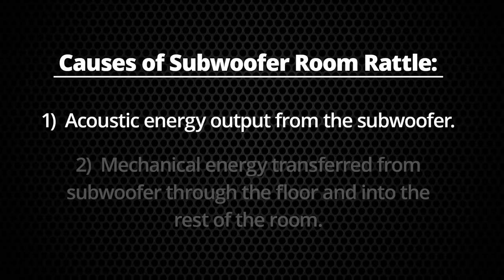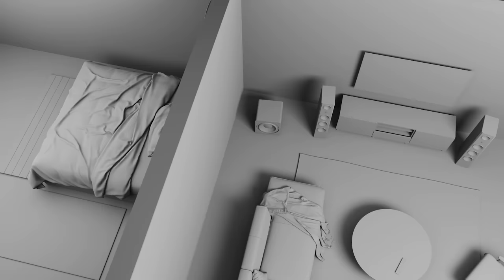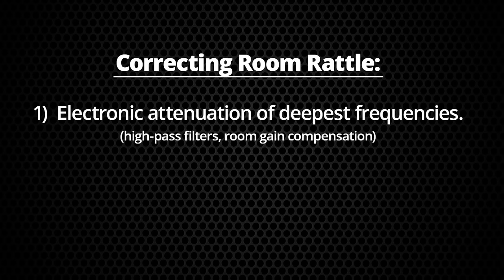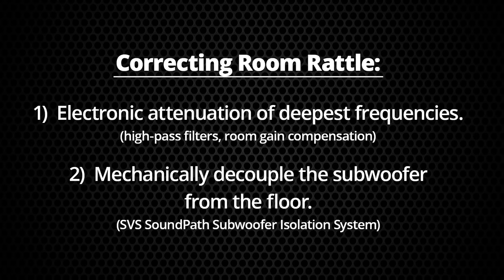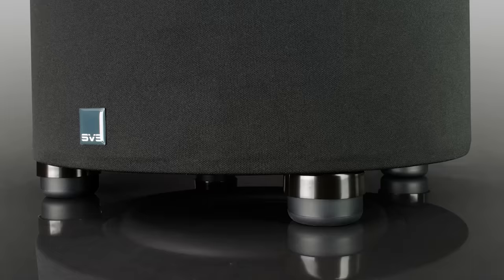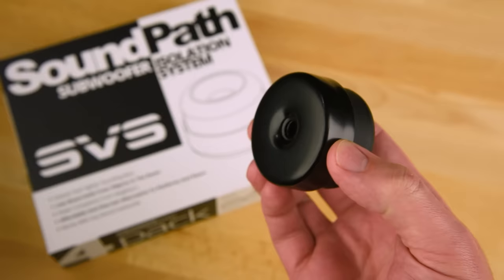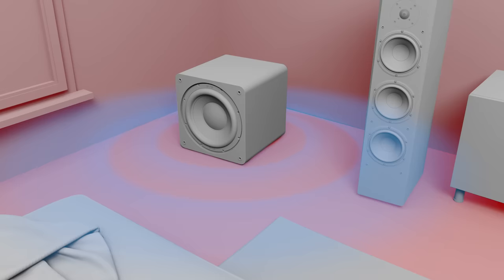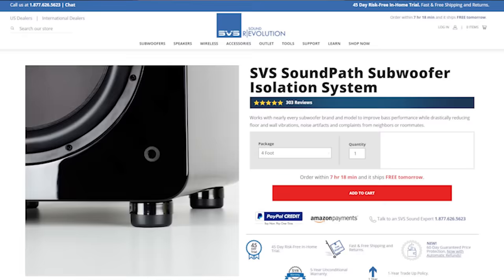How to Reduce Subwoofer Room Rattle, Vibrations and Bass Bleed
Lead SVS Sound Expert, Ed Mullen, offers tips on how to reduce, and in some cases, eliminate, subwoofer room rattle, wall/floor vibrations, and bass bleed to the rest of the house (or the neighbors).

The video covers DSP options such as using room gain controls and high pass filters as well as mechanical options that decouple subwoofers from the floor, resulting in less room resonance and the ability to play subwoofers at higher volumes without vibrational energy shaking the floors and walls.

One option for decoupling subwoofers, turntables, amplifiers and other audio gear is the SVS SoundPath Subwoofer Isolation System.

The SOundPath Subwoofer Isolation System consists of screw-in elastomer feet that decouple subwoofers from the floor resulting in less buzz and rattle in the room while significantly reducing floor vibrations.

The system is an affordable and discreet alternative to traditional platforms and risers designed to improve sound quality while reducing pesky floor vibrations which can cause sonic rifts between sub owners and their neighbors or roommates. The Isolation System comes in packages of four (standard) or six elastomer feet (larger subwoofers), with three popular thread sizes to accommodate virtually any subwoofer, SVS brand or otherwise.

Decoupling a subwoofer from its surroundings has a number of positive effects:
-Eliminate shaking windows, rattling light fixtures and knick-knacks falling off the shelves
-Cleaner, tighter bass without the distractions of sonic artifacts
-Play louder without disturbing roommates and neighbors
-More discrete option than bulky platforms and risers
-Reduce floor and wall vibrations from the floors

SVS extensively researched dynamic output and sound quality using accelerometer and acoustic measurements to develop the SoundPath Subwoofer Isolation System, engineering it to significantly reduce floor noise by absorbing the vibrations that normally get transferred into floor.

The optimized durometer elastomer feet that make up the system feature a durable anodized steel outer shell and steel machine screws with thread sizes of ¼-20, M6 or M8, to fit almost any brand of subwoofer and installs easily in 5 minutes.